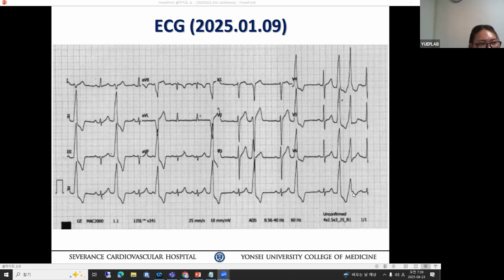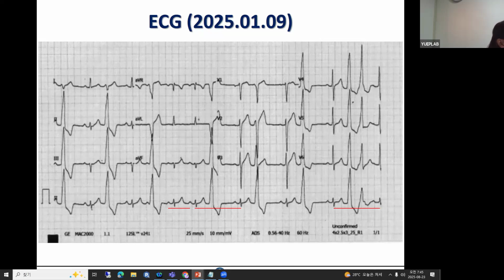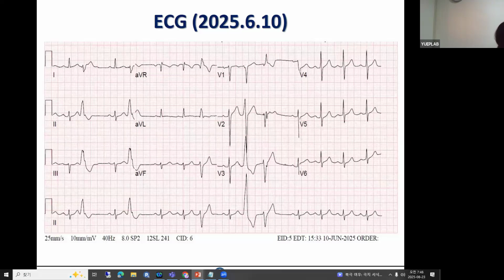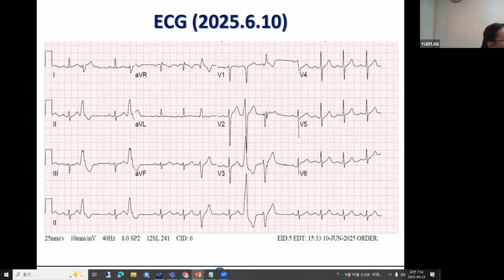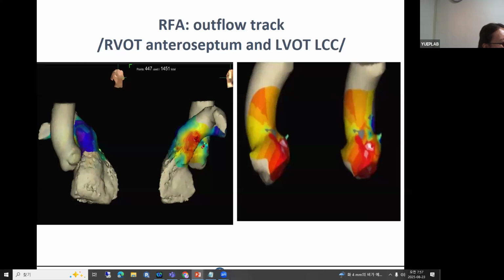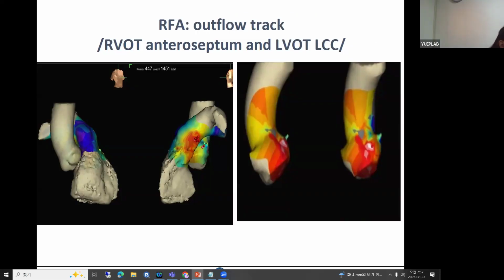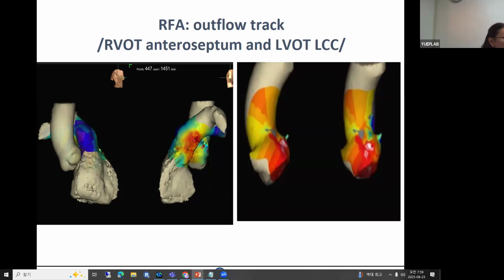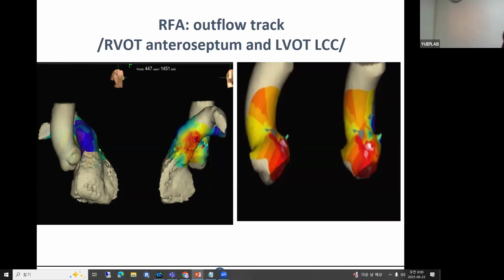250823 ECG conference